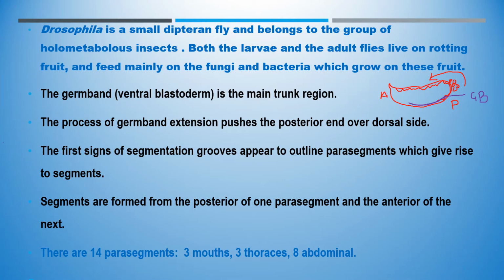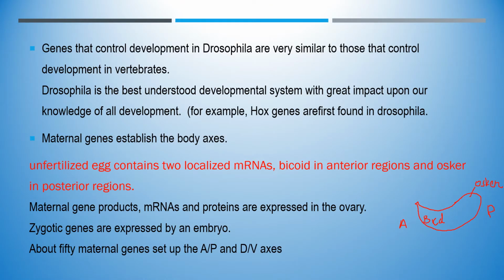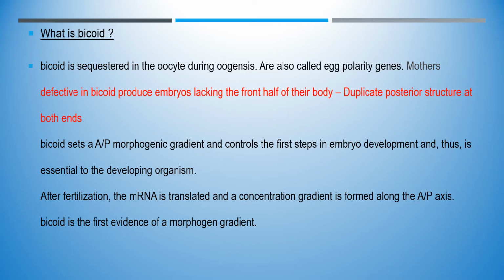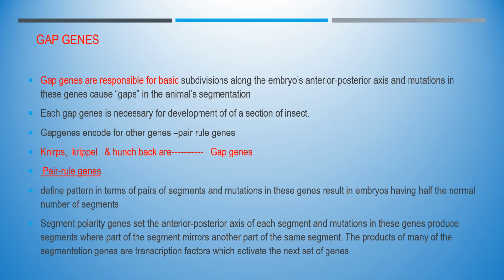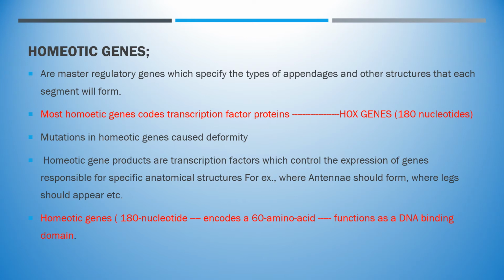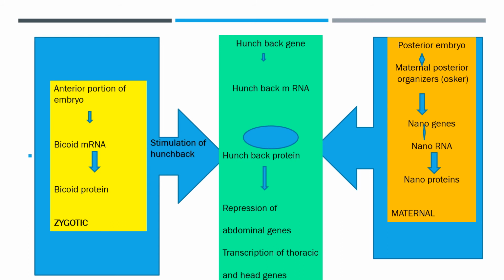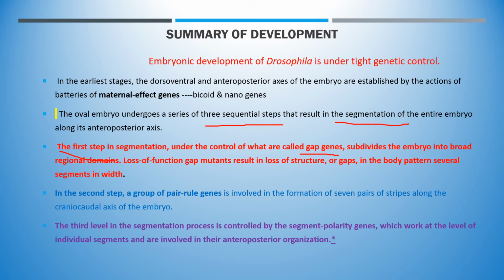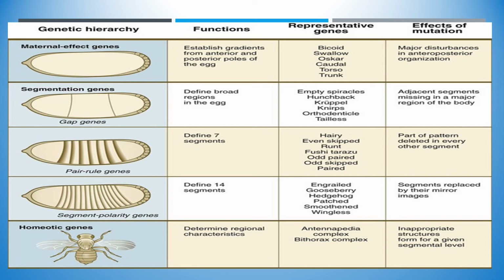Molecular basis of development in drosophila msC I Copy